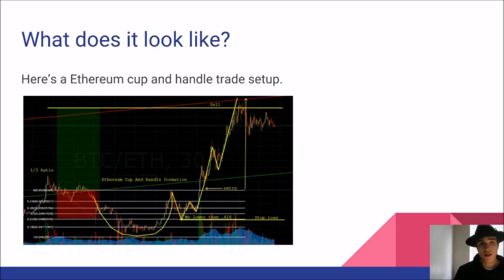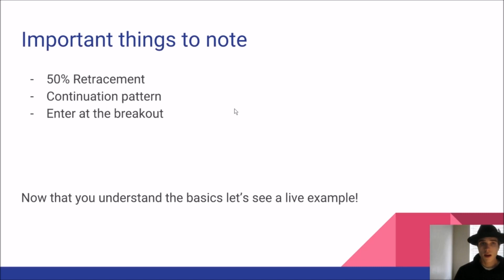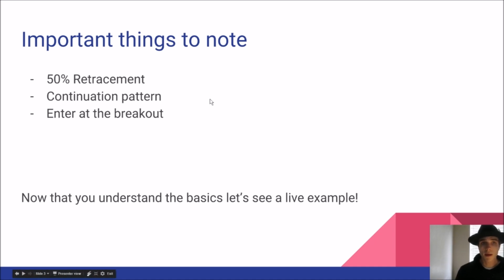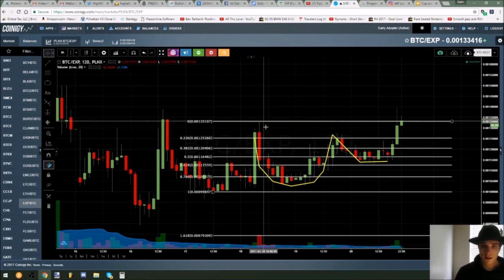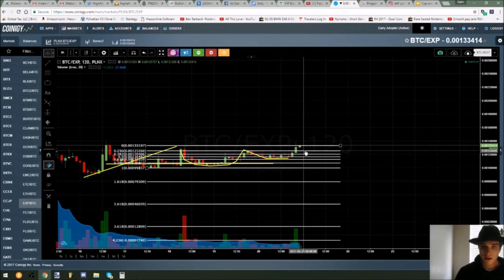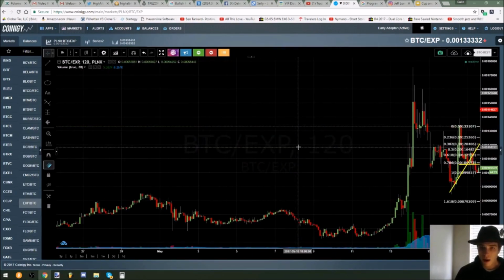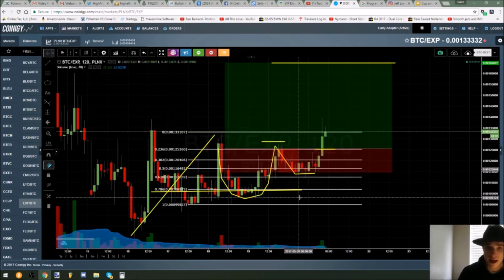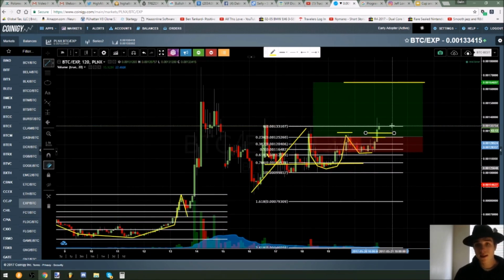How to trade cup and handle formation